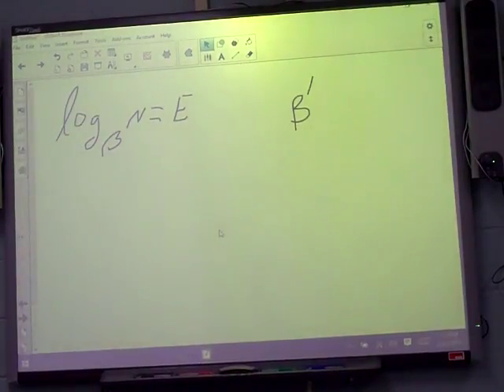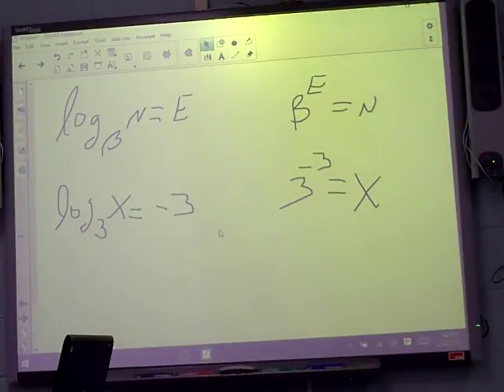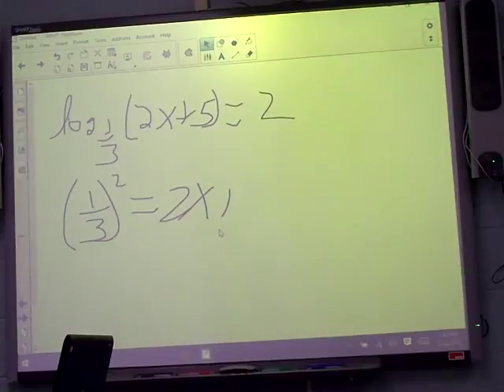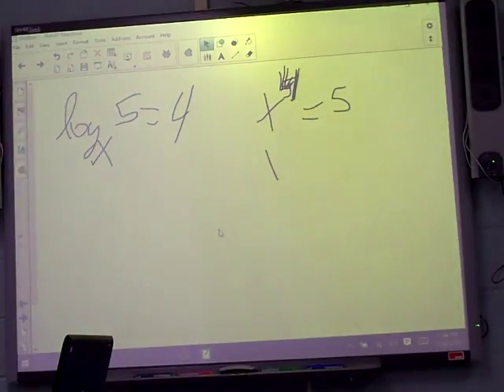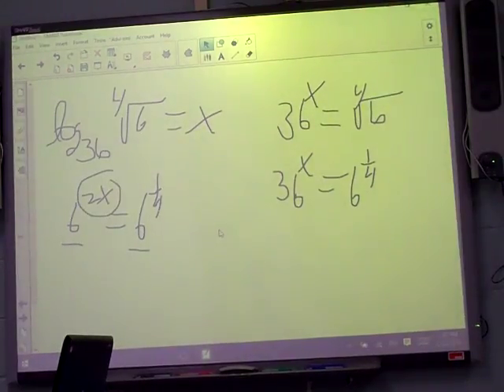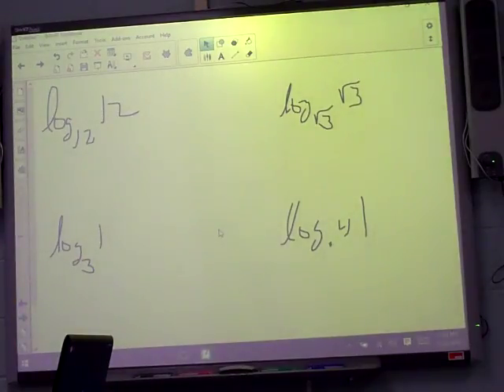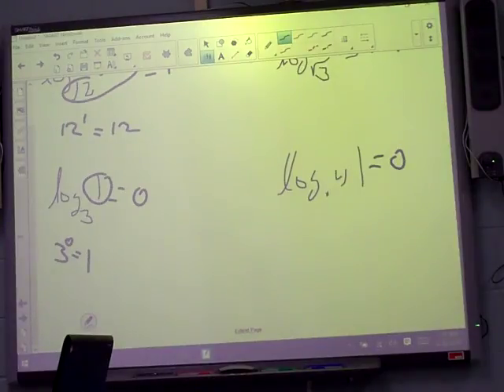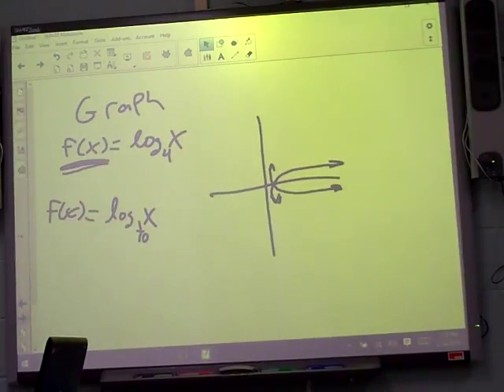2/22/18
Log Functions
Algebra 3